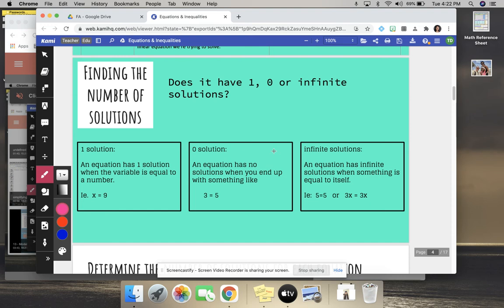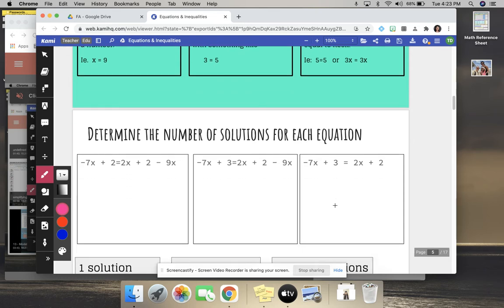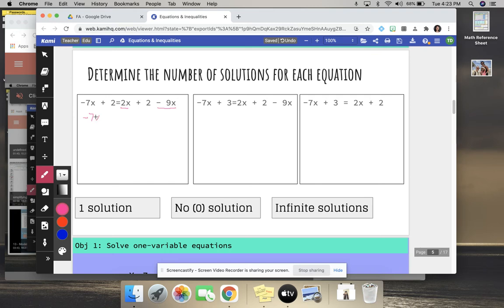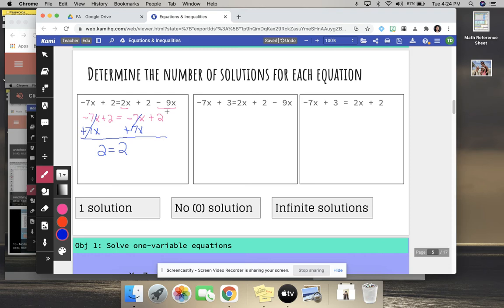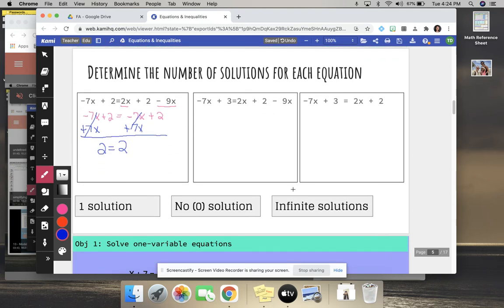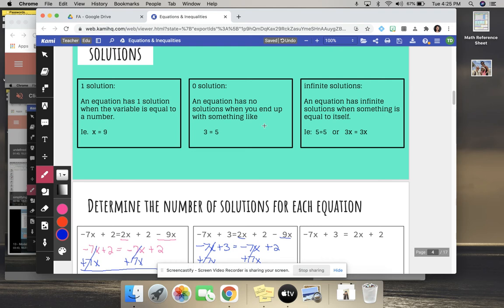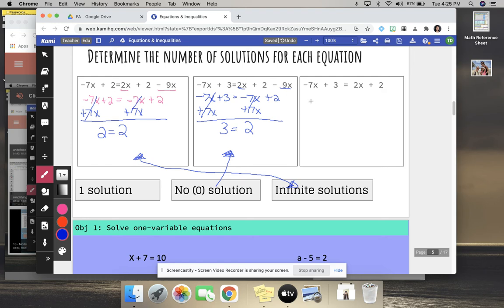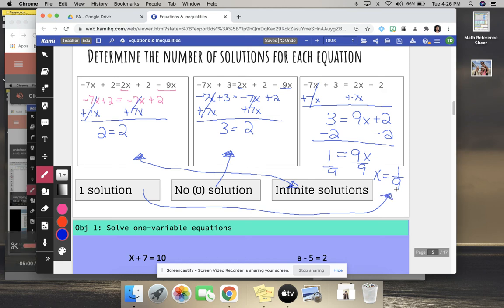equations & inequalities part 2